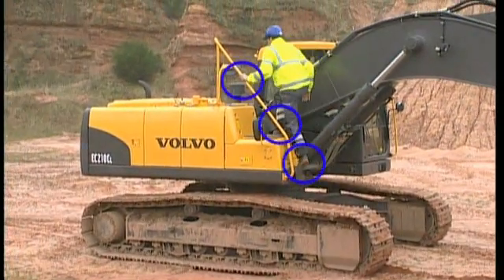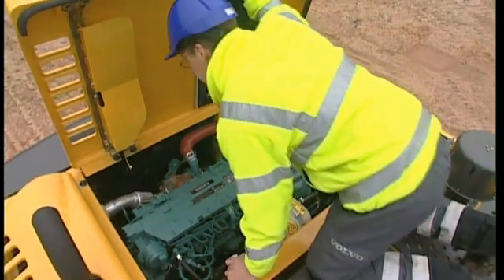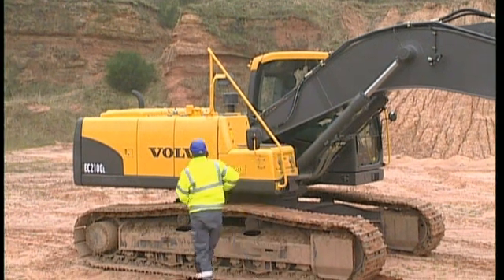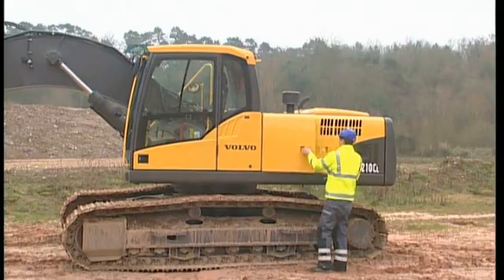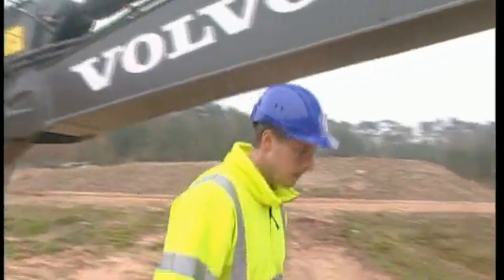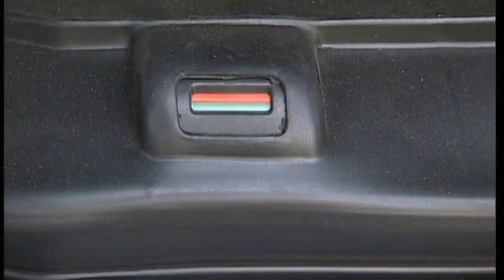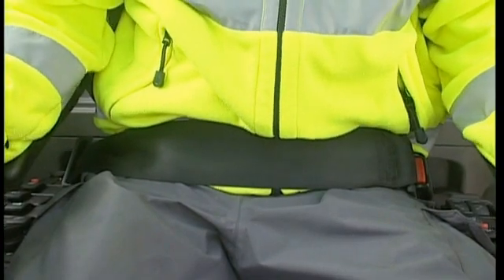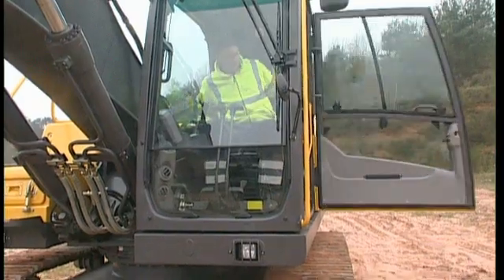What to do before working with a Volvo Crawler Excavator (Part 2 of 15)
Part 2 of 15: Before Starting up
This section gives you an overview of what you should do before you start working with a Volvo crawler excavator. Including daily checks like oil level, filters, pumps and hoses etc.